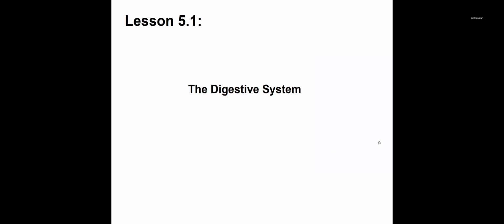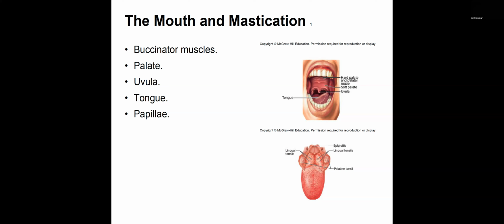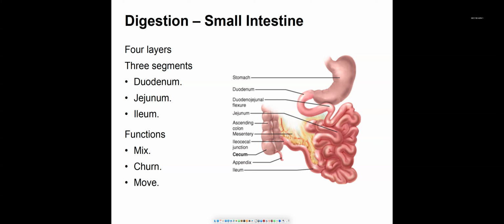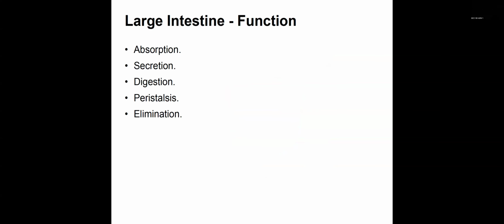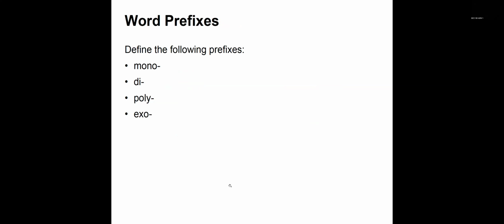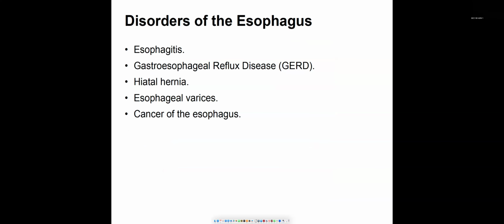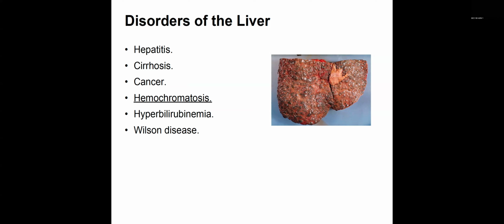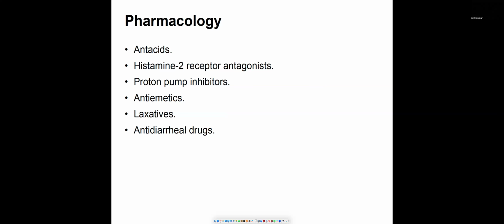Mastering Medical Terminology Chapter 5: Digestive System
Discover the fascinating world of the digestive system in this in-depth Chapter 5 lecture! Perfect for students, healthcare professionals, and anyone interested in understanding how the human body processes food and nutrients. This video covers:

Digestive System Anatomy: Alimentary canal and accessory organs
Mouth, Pharynx, and Esophagus: Mastication, deglutition (swallowing), and their phases
Stomach and Small Intestine: Peristalsis, digestion, absorption, and key functions
Liver, Gallbladder, and Pancreas: Roles in digestion and essential secretions
Common Disorders: GERD, IBS, Crohn’s disease, malnutrition, and more
Diagnostic and Therapeutic Procedures: Endoscopy, colonoscopy, laparoscopy, and pharmacological treatments

This detailed lecture is packed with terminology breakdowns, word analyses, and practical insights into digestive health and its medical implications.